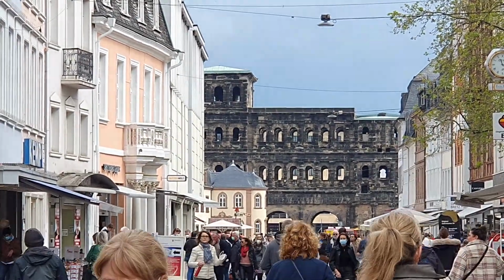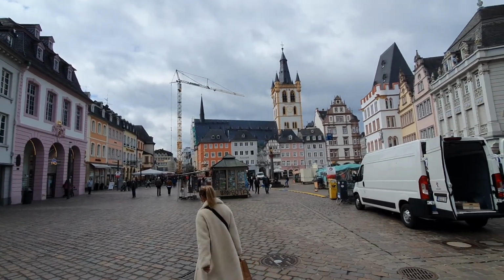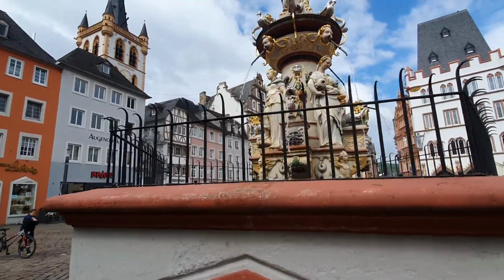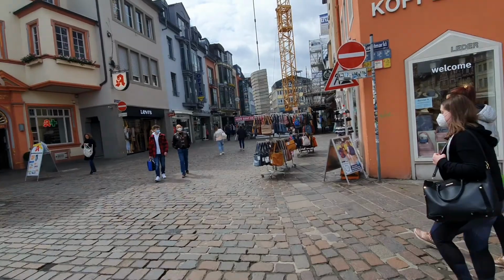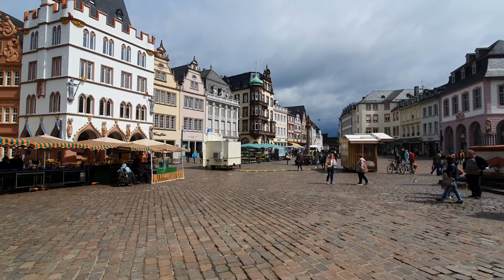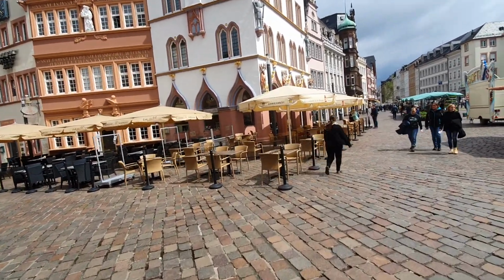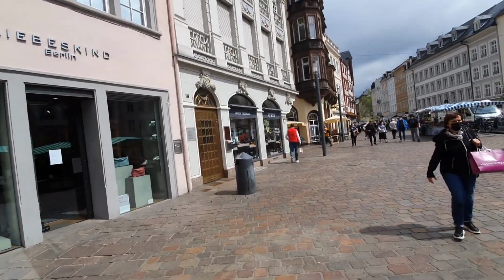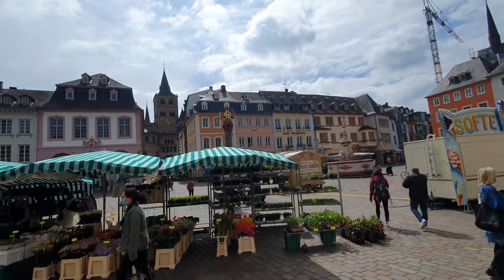Hiking the Moselle Trail. Rest Day in Trier. Part 3.